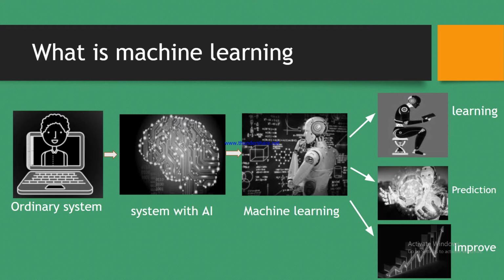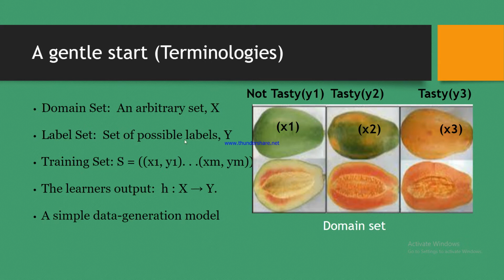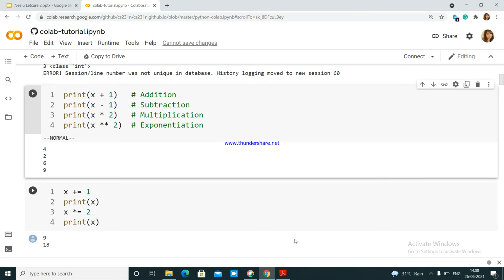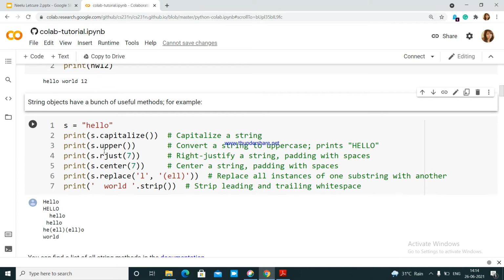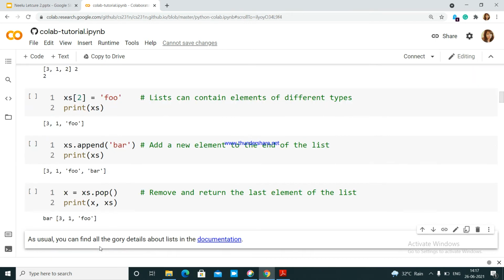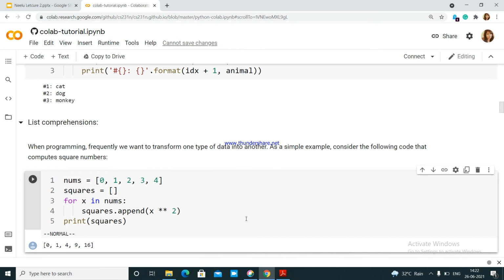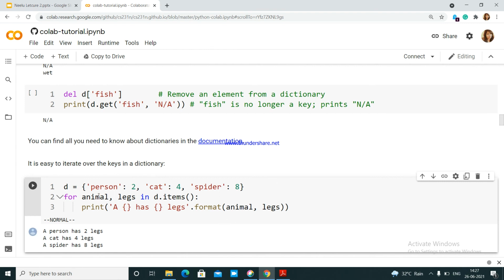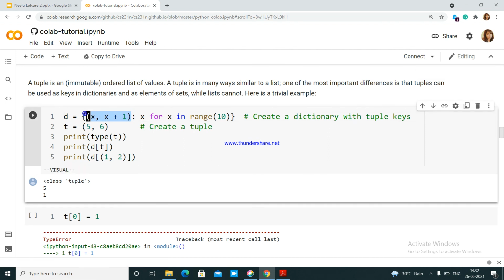Lecture 1: Introduction to machine learning with code